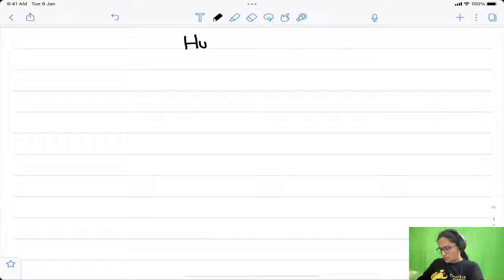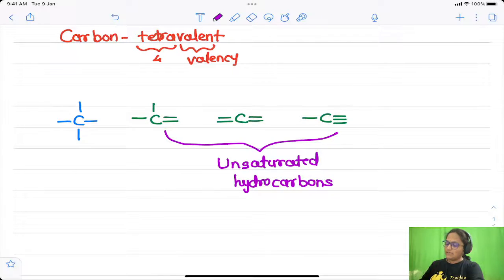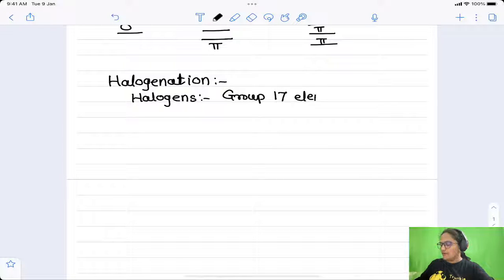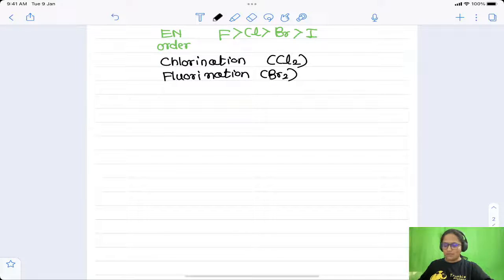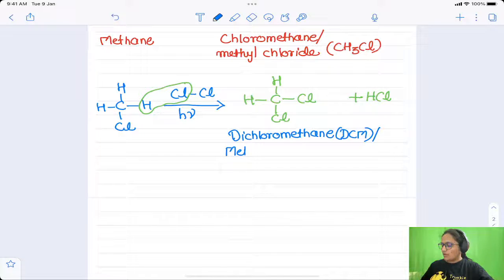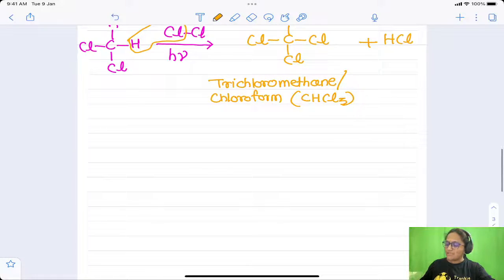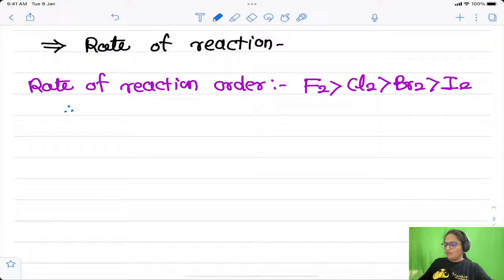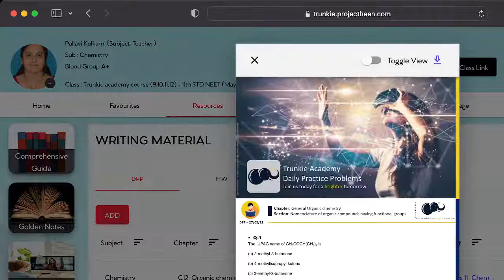Trunkie Academy - Chemistry Live Stream